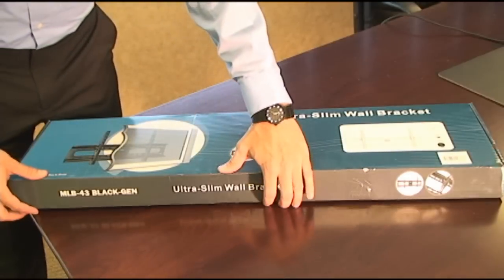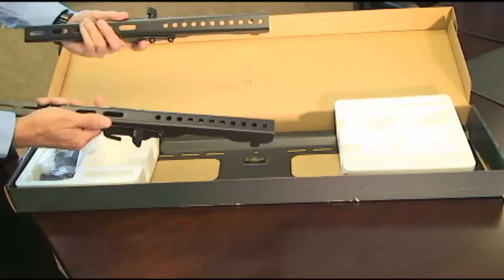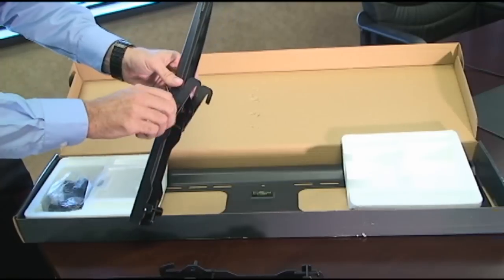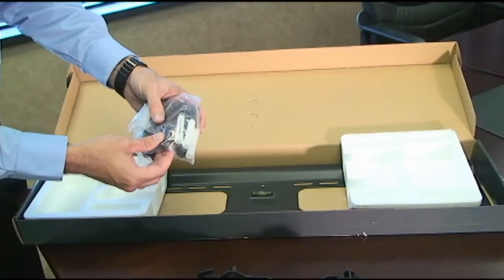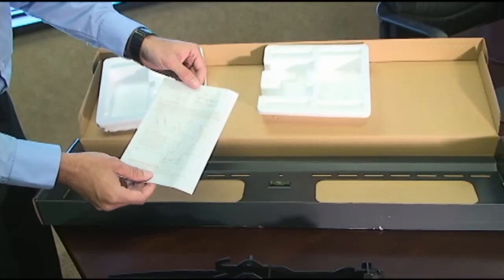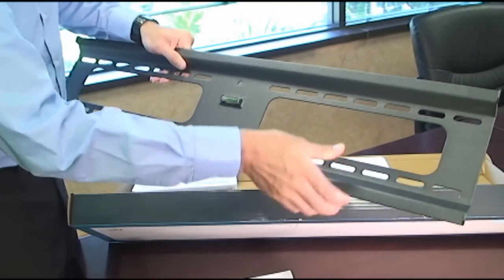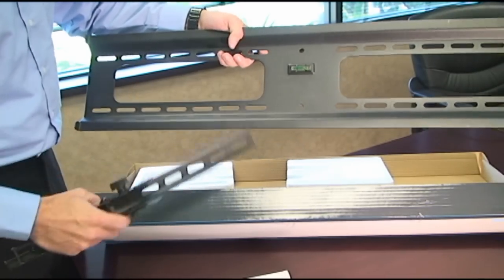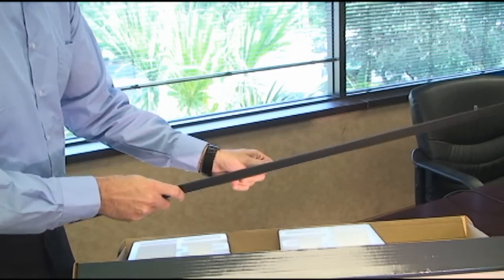Wall Mount TV Bracket - How to Assemble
is the place to fo for all your wall mount tv bracket needs,